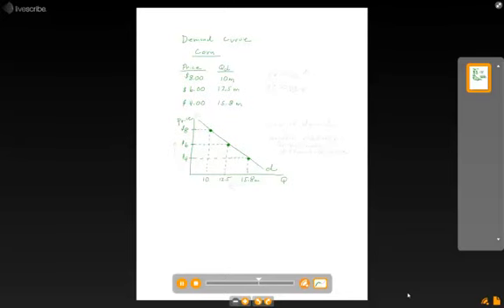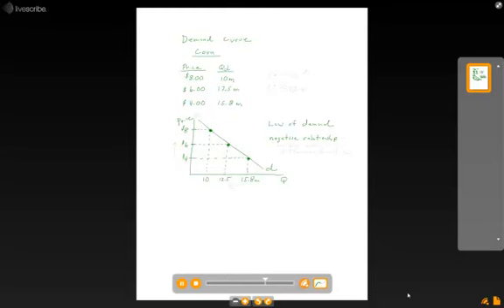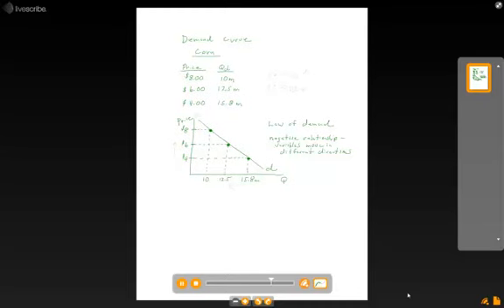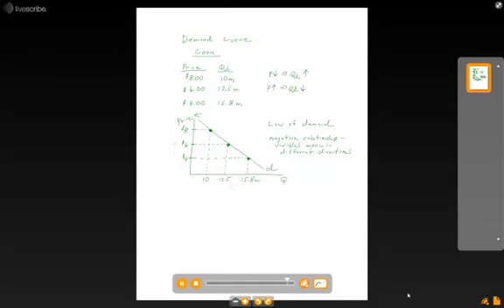Demand Curve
econ